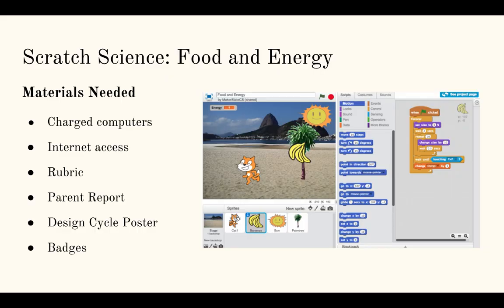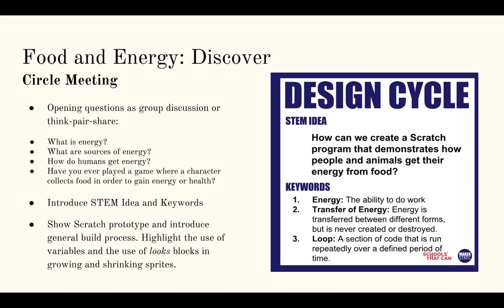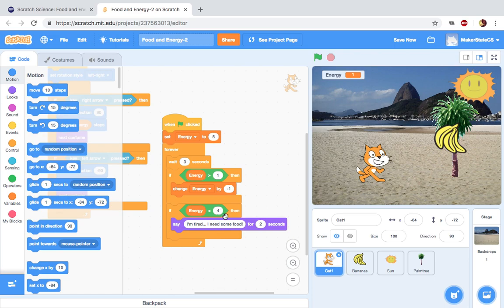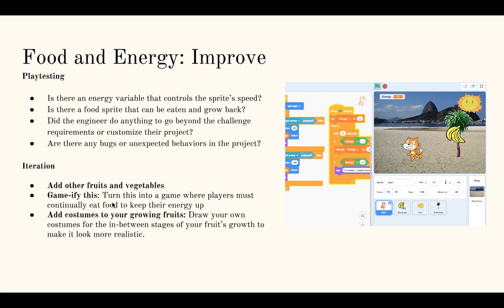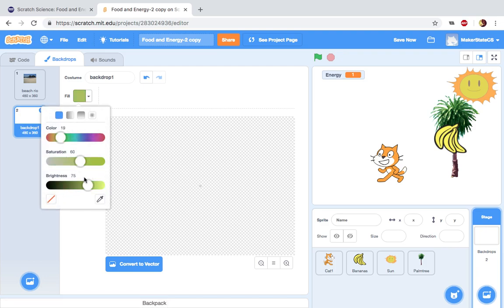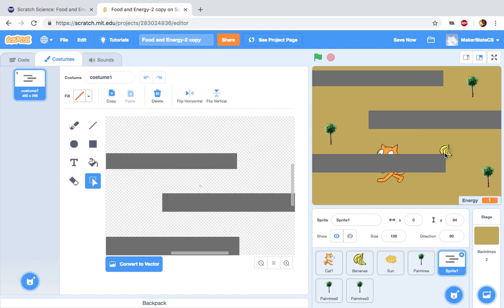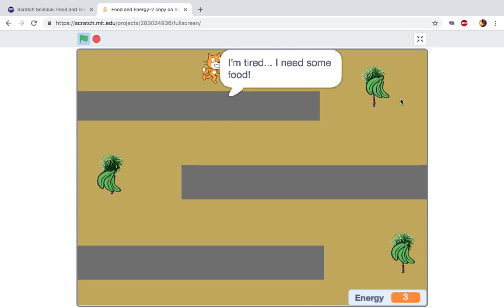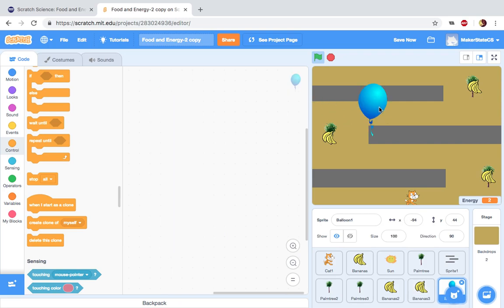MPP Webinar: Scratch Science: Food and Energy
In this video we discuss context and information that will be helpful in delivering Scratch Science #2: Food and Energy. This video focuses on the Discover and Improve portions of the design cycle.